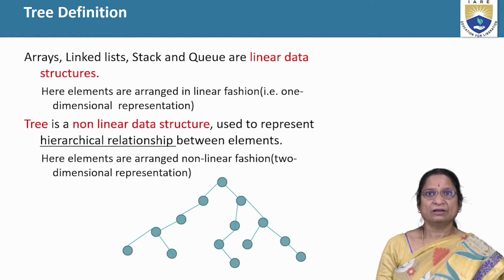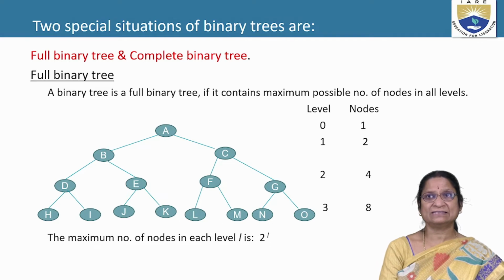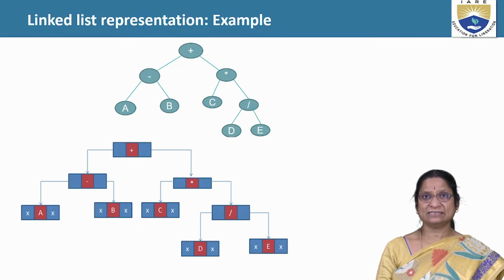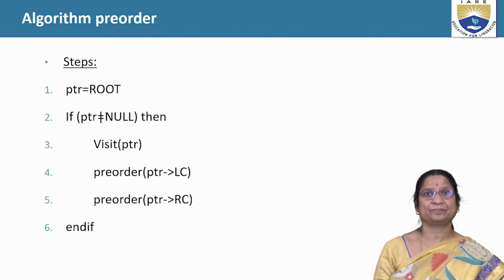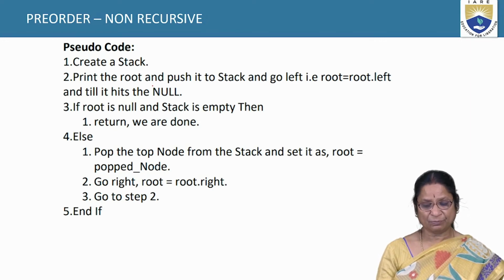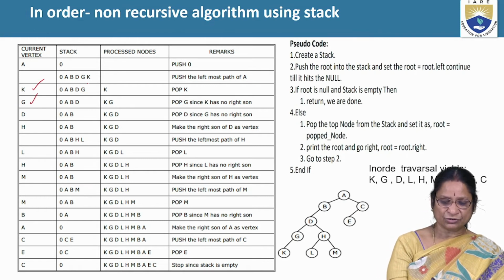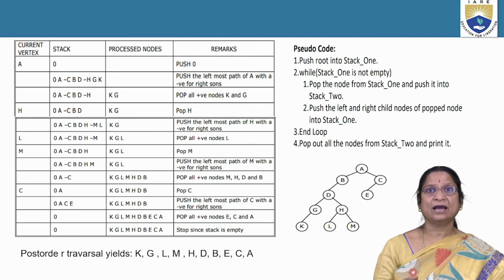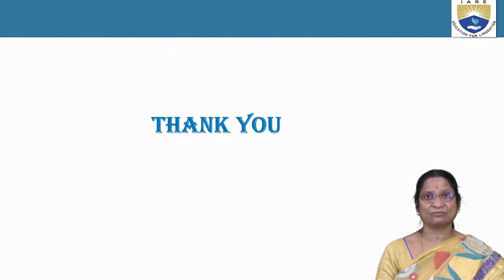Tree Traversal Techniques Non recursive Approach by Dr. K Suvarchala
Tree Traversal Techniques Non recursive Approach by Dr. K Suvarchala | IARE

Telangana, India.